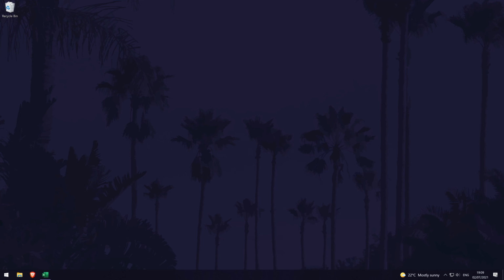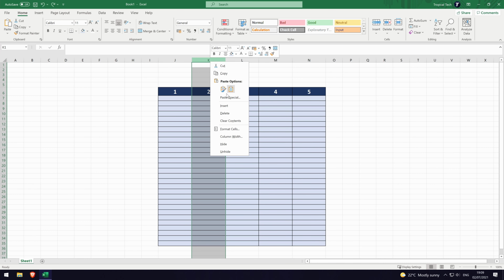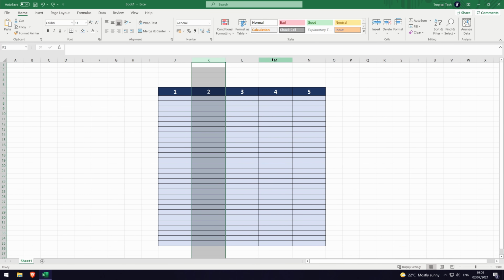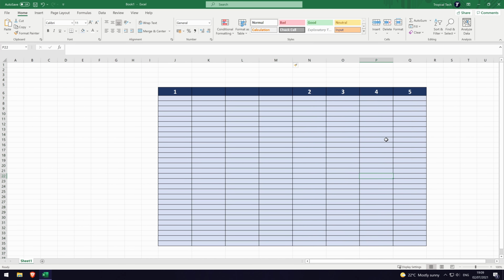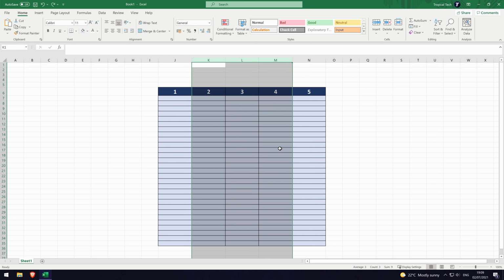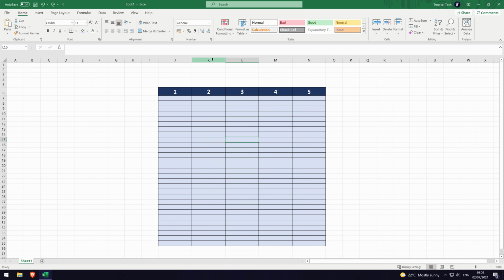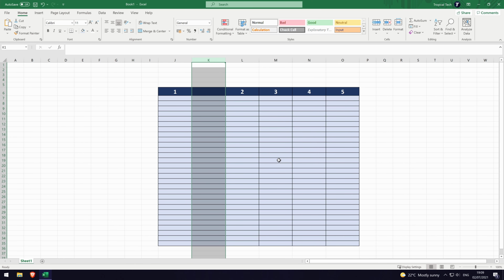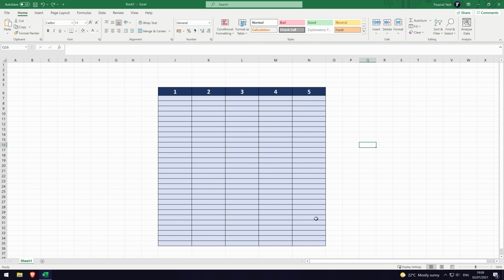How to Insert a New Column in Microsoft Excel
Want to know how to insert a new column in Microsoft Excel? This video will show you how to insert or add a new column to your spreadsheet in Excel. You'll learn how to add multiple columns in Excel as well as the keyboard shortcut to insert a new column.